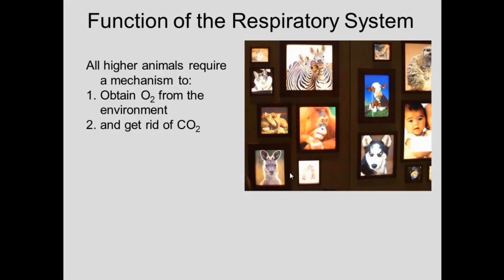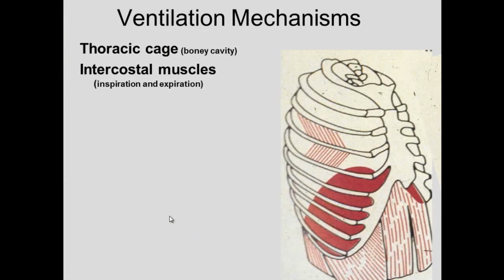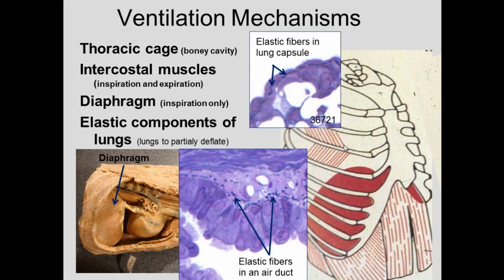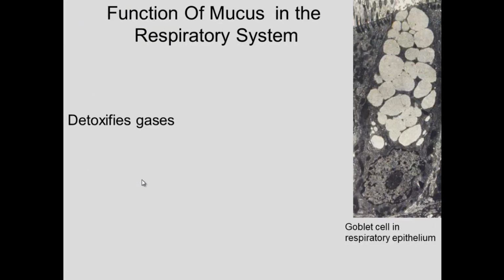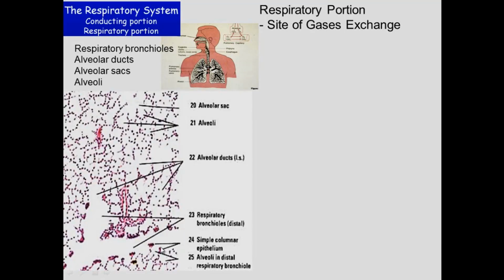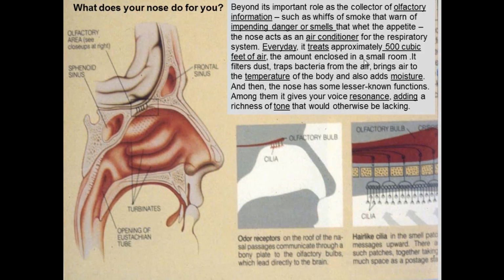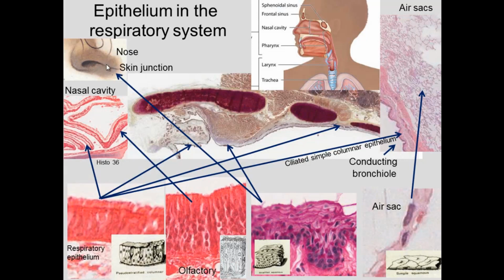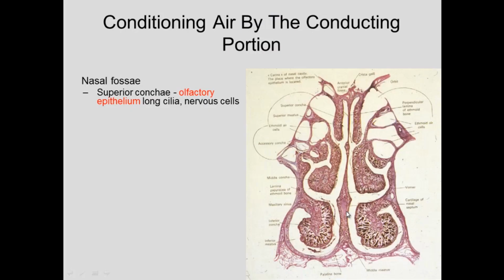Respiratory System- Objectives, features and functions, ventilation mechanisms, conducting portion,